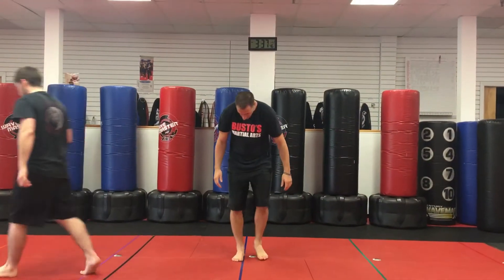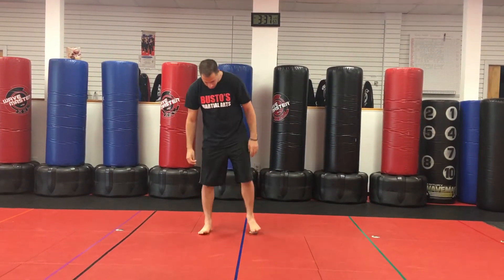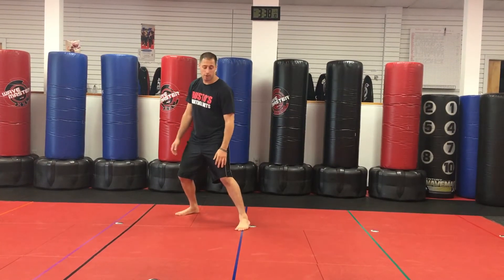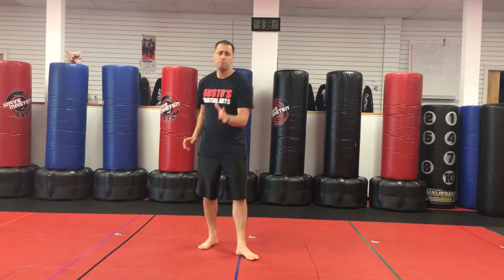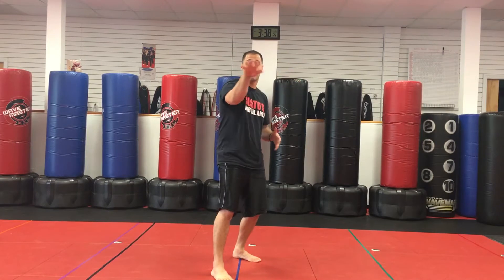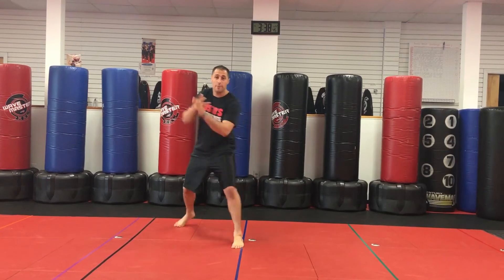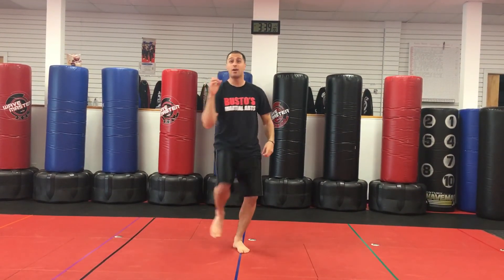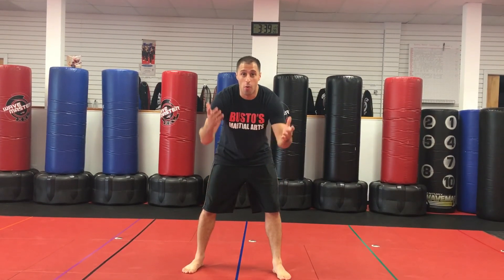Second Degree Brown Belt - Prance of the Tiger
Sensei Matt Federico of Busto's Martial Arts of Holbrook reviews the 20th technique for second brown belt. (Prance of the Tiger)